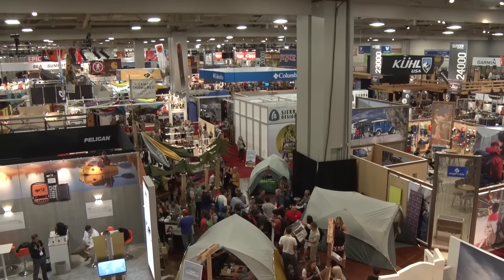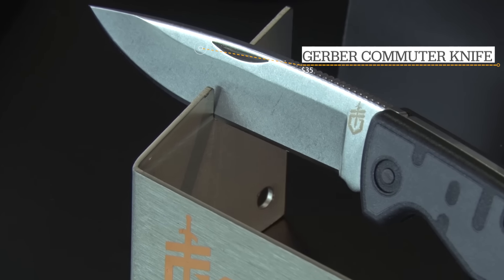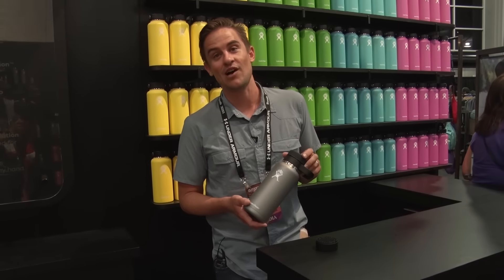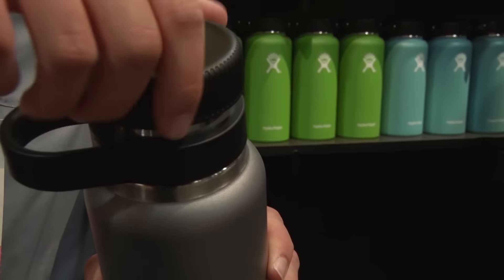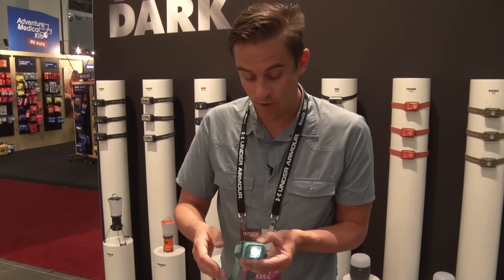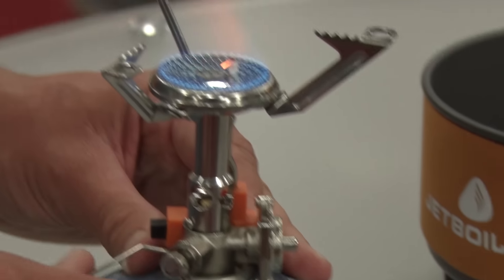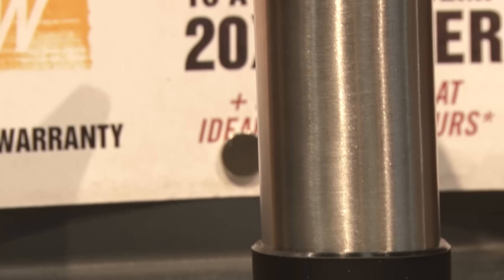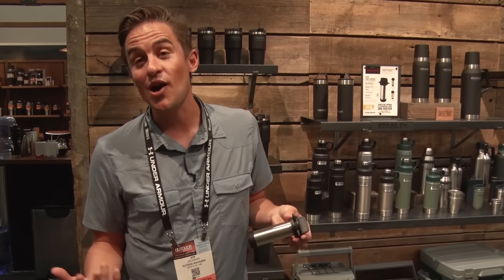The Best New Gear Under $50 from the 2016 Outdoor Retailer Summer Market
Each year we scour the floor at the Outdoor Retailer show in Salt Lake City to find new products that will change the way folks play outside. These are often high-end, expensive pieces of gear filled with the latest tech innovations, but in this video we focus on the five coolest pieces of gear we found for $50 or less.